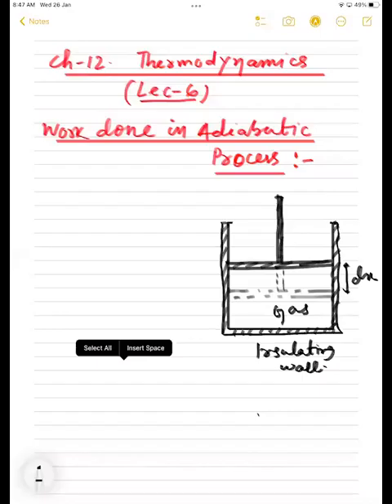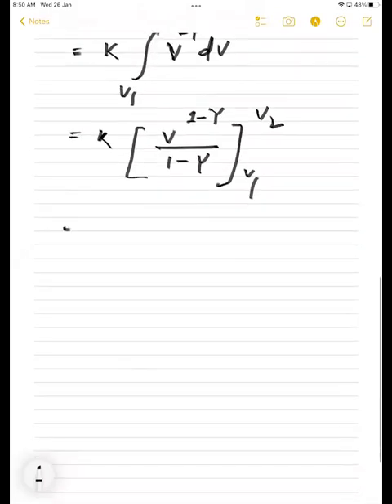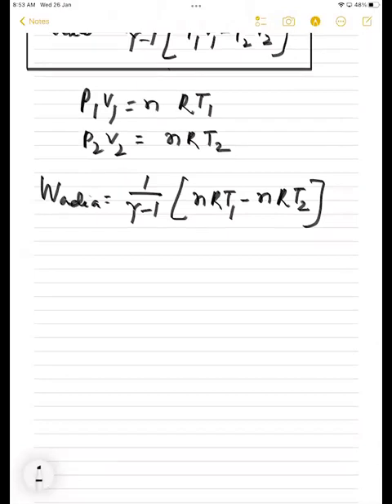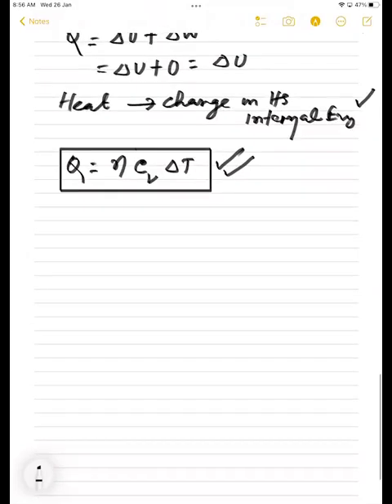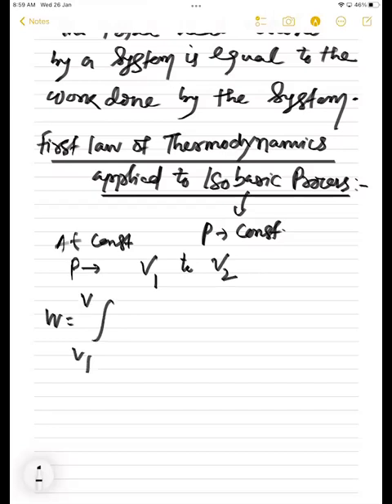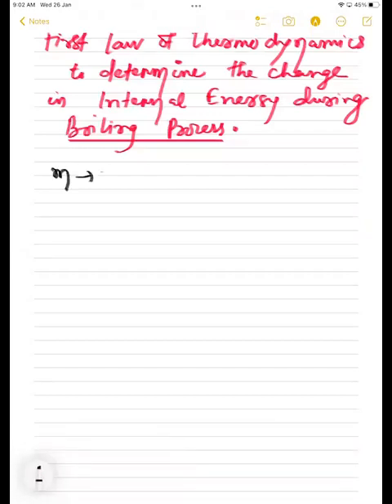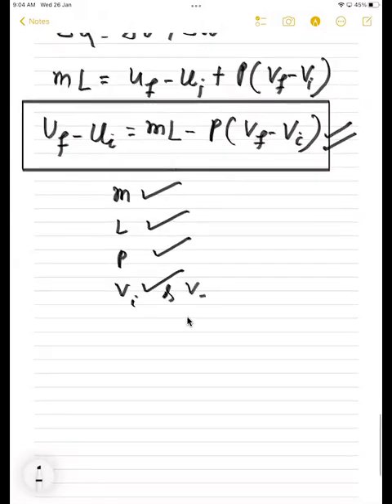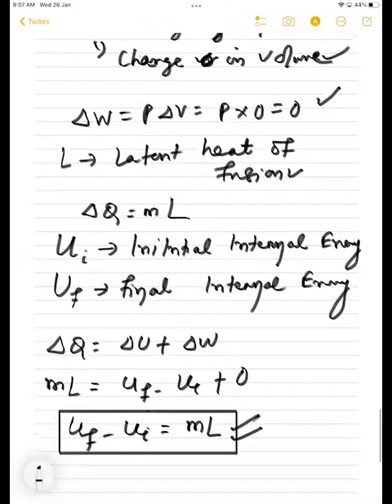Work done in an Adiabatic Process & First law of Thermodynamics applied to different Process._Lec-6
Class_XI_PHYSICS_CH-12_THERMODYNAMICS.